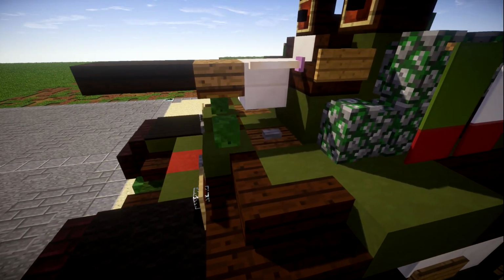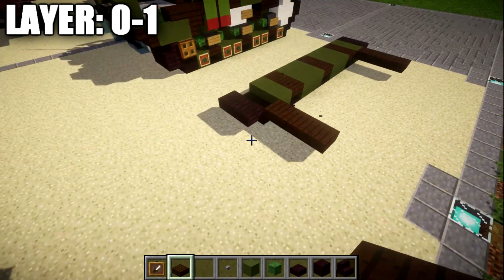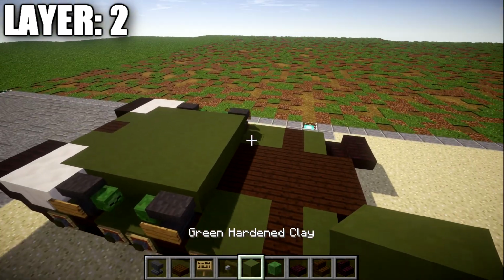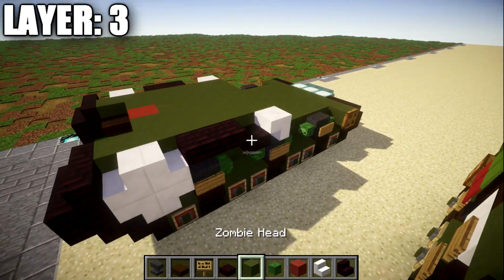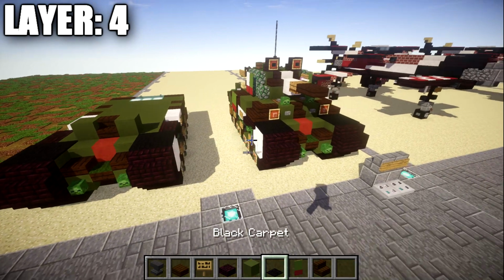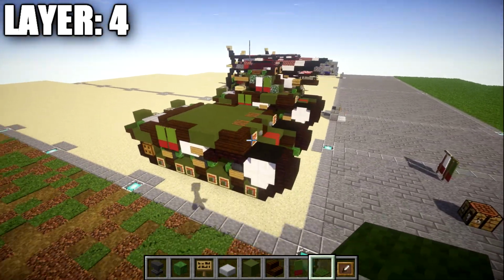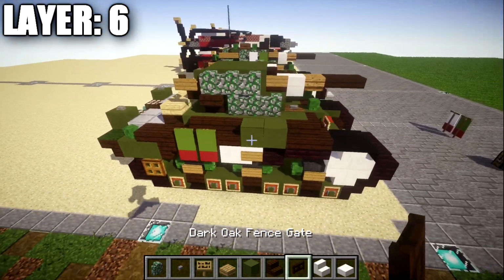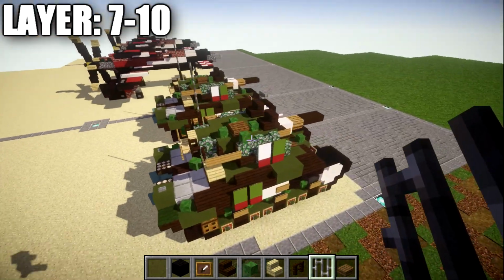Minecraft: Valkyria Chronicles 4 Hafen | Medium Tank Tutorial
HELLO LADIES AND GENTLEMEN! Welcome back to another Minecraft tutorial. Today we will be building the Valkyria Chronicles 4 Hafen medium tank. Enjoy the tutorial!

CURRENT SUPPORTERS:
-Brock Cherry
-The Red Deer
-TrenchFighter8
-Fernand Weinchter
-BrickBros2016
-Jerick Barnes
-NeverGiveUp

TEXTURE AND SHADERS PACKS:
►Texture Pack: Minecraft Default Pack
►Shaders Pack: Continuum 1.3
►Game Version: 1.11